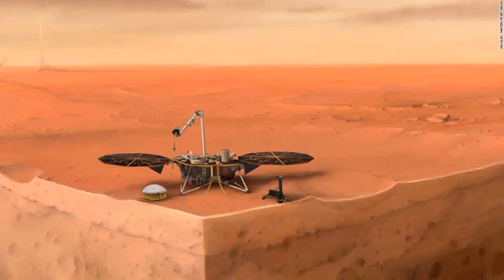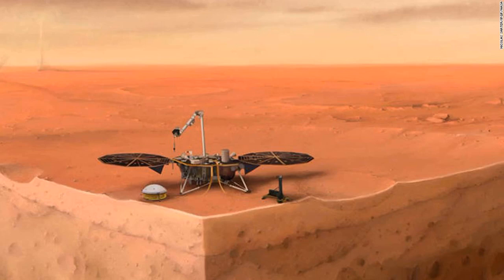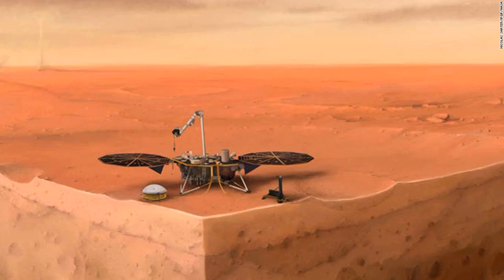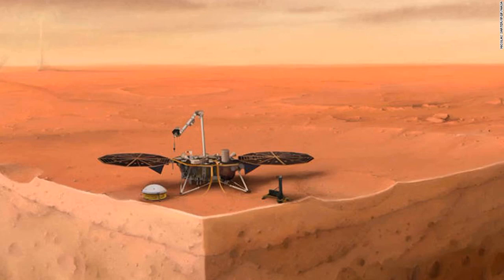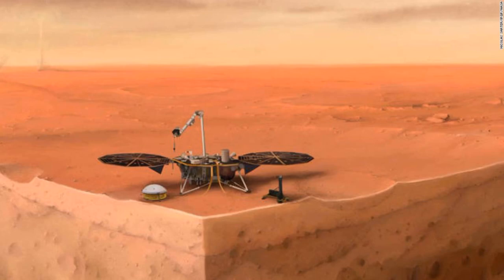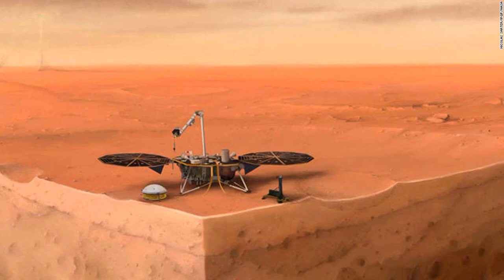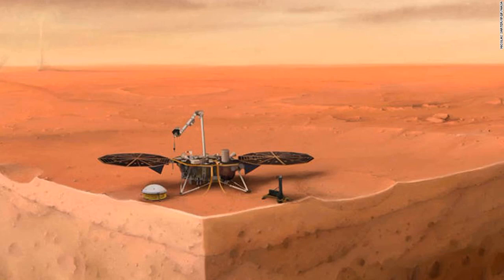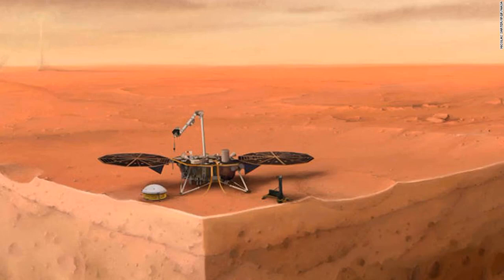NASA fixes Mars lander by hitting it with a shovel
NASA may have a multi-billion dollar budget and some of the most advanced technology in the world, but when the Mars InSight lander got into a spot of bother, scientists came up with a charmingly rudimentary fix for its space technology: Hit it with a shovel.

The trouble started when a heat probe, known as the "mole," did not manage to dig into the red planet as planned last year.

This was due to a lack of friction, which the probe needs in order to burrow into the soil, according to a NASA statement.

After several months, the NASA InSight Twitter account outlined its strategy as "giving it a push with my robotic arm."

And the team has now announced that progress is being made.

"A bit of good news from Mars: our new approach of using the robotic arm to push the mole appears to be working!" it said on twitter.

Now the team hopes the mole can get on with measuring heat under the surface of the planet, providing information that will help scientists work out how Mars, and all rocky planets, were formed.

InSight, or Interior Exploration using Seismic Investigations, Geodesy and Heat Transport, is a two-year mission to explore a part of Mars that we know the least about: Its deep interior.

The suite of geophysical instruments on InSight sounds like a doctor's bag, giving Mars its first "checkup" since the planet formed. Together, those instruments take measurements of Mars' vital signs, like its pulse, temperature and reflexes — which translate to internal activity like seismology and the planet's wobble as the sun and its moons tug on Mars.

Since landing on Mars in November 2018, the InSight mission has been taking selfies, providing daily Martian weather reports and hearing strange sounds.

It has also recorded evidence of seismic activity, including 174 seismic events across Mars -- and 20 events with a magnitude of three or four.

Evidence of seismic activity on Mars that surprised the NASA team was part of a suite of six studies, published in February.

CNN's Ashley Strickland contributed to this report.